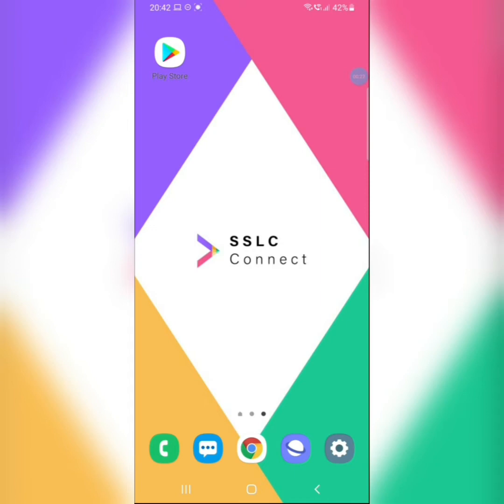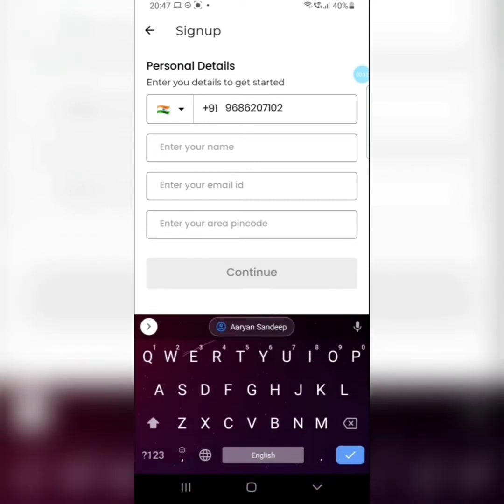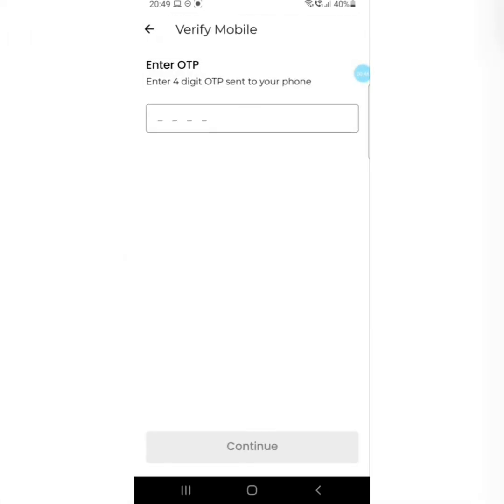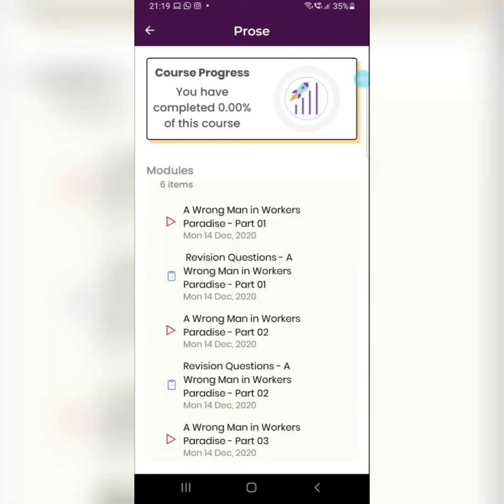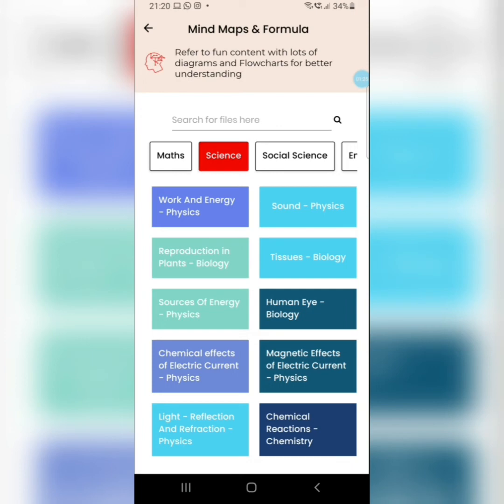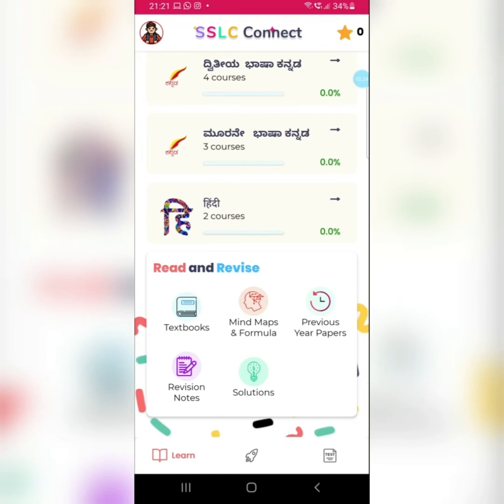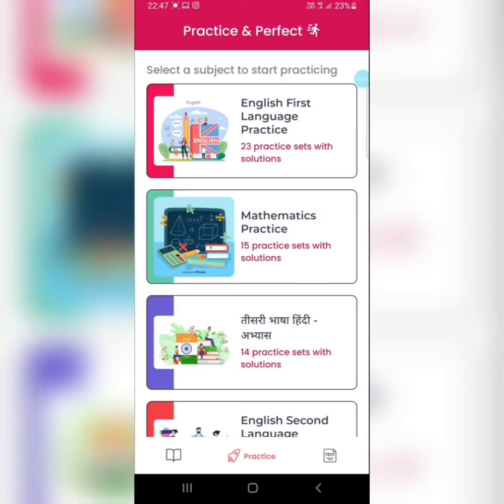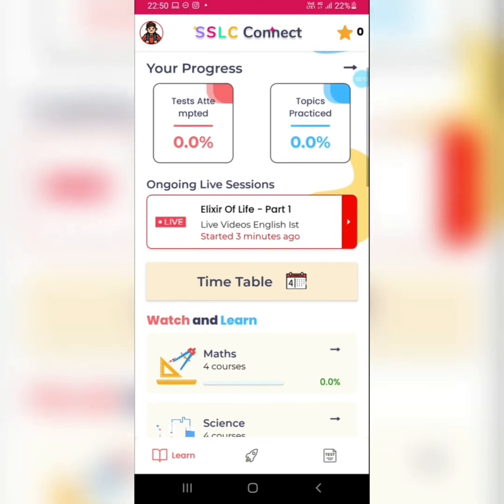SSLC Connect App Tutorial | Refining Skills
Learn, practice and test your skills at SSLC Connect to reach for the stars!

The SSLC Connect app is your one-stop destination for all your learning needs. You can now ace your exams with all the resources and preparation material just a click away!

Know more about Refining Skills at: rsacademy.in